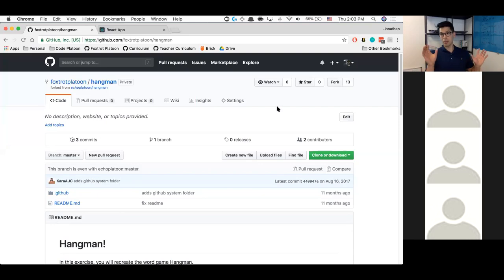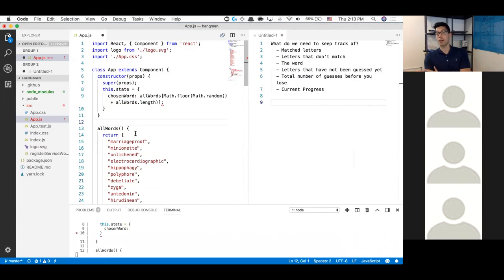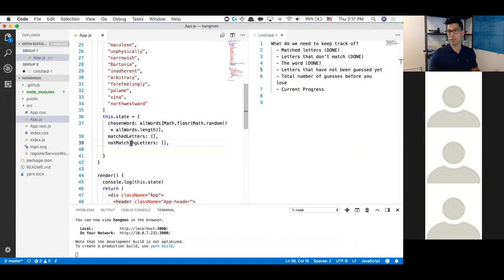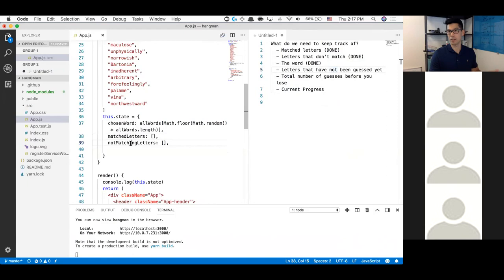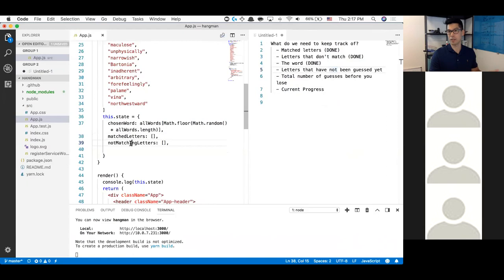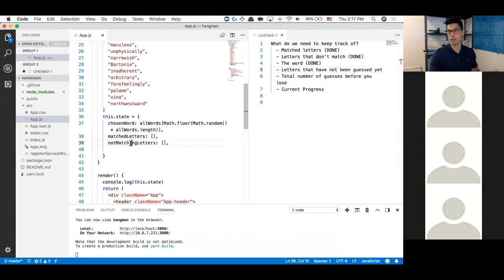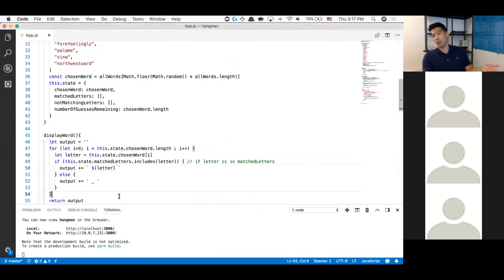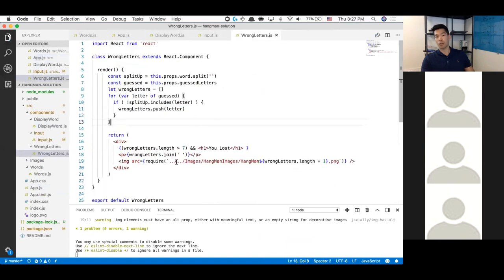W10D4: Hangman in React (1 of 1)